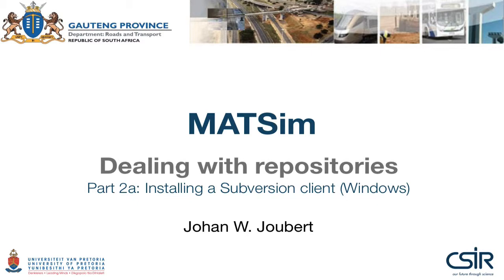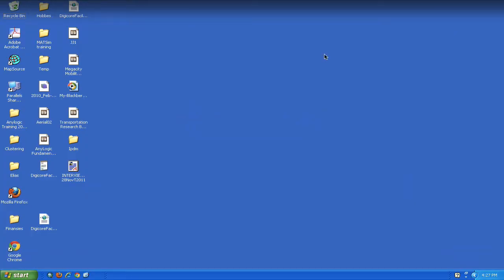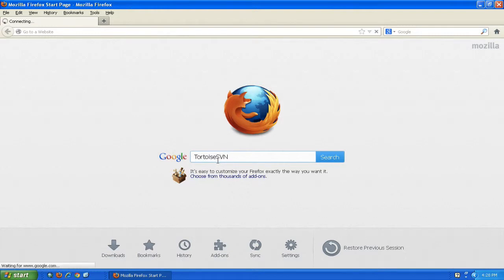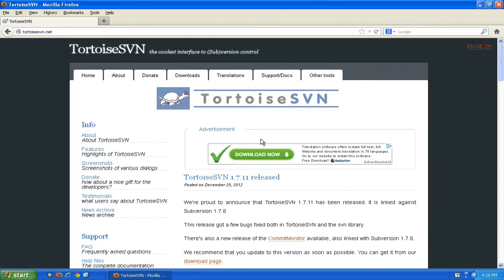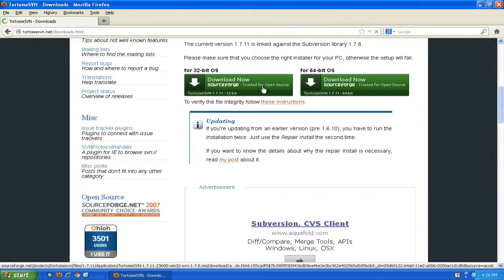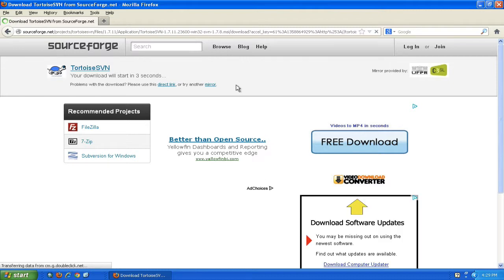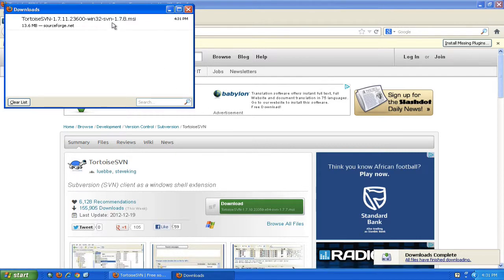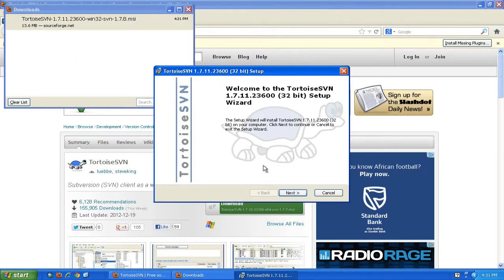Repositories - Part 2a: Installing TortoiseSVN on Windows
Installing the TortoiseSVN subversion client on windows. Part of the Gauteng Integrated Transport Modelling Centre (GITMC) tutorial series.